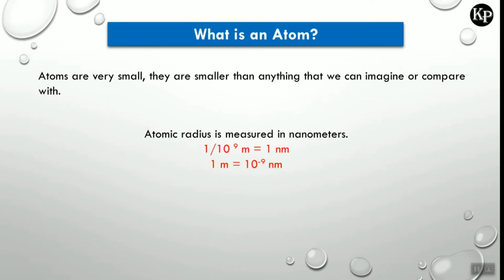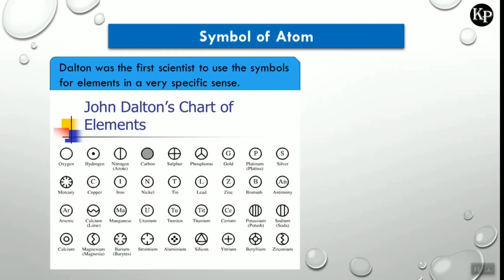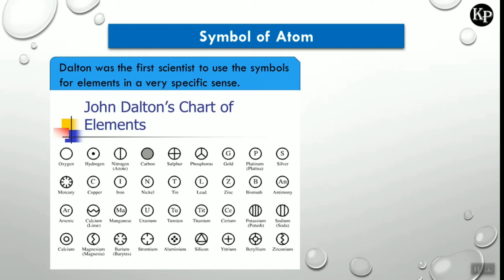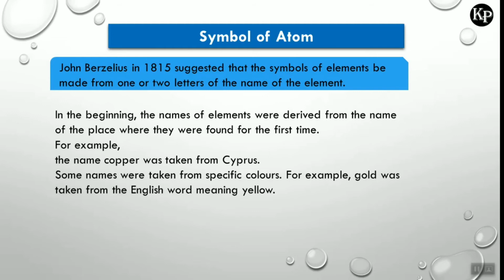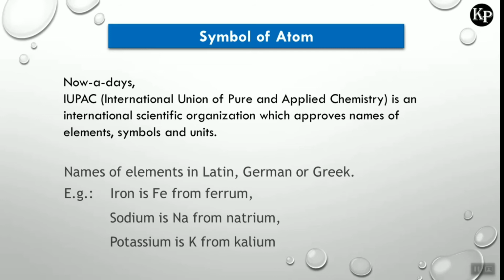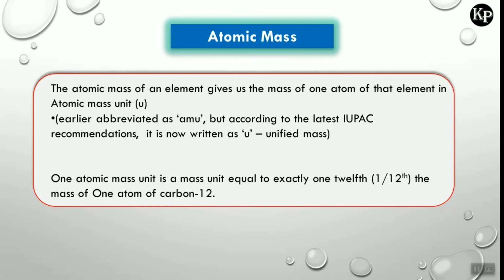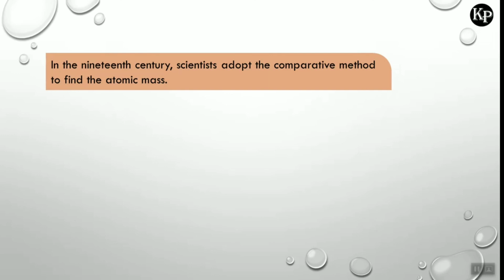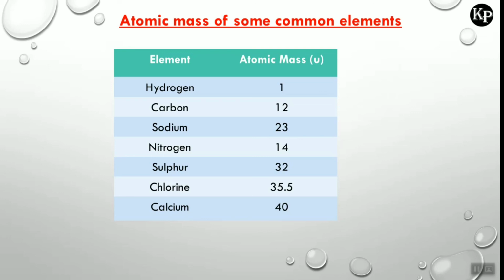Atom, Symbol and Atomic Mass | Atoms and Molecules Class 9 cbse- part 3